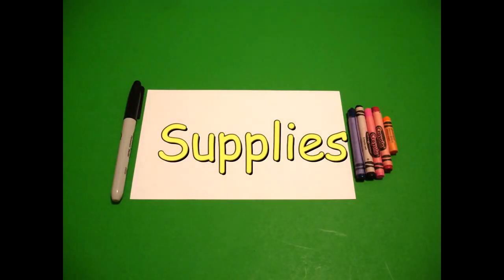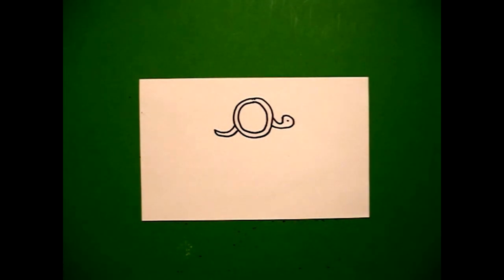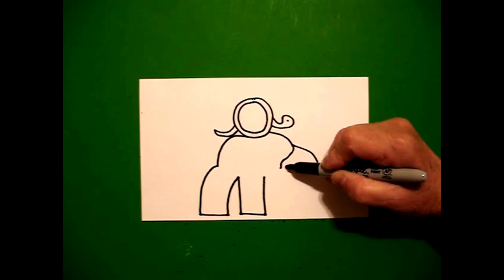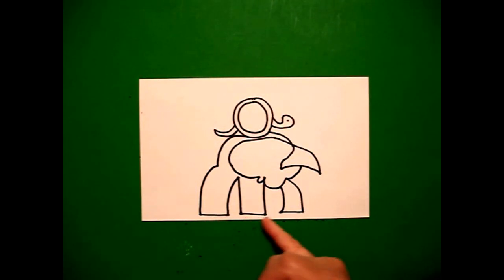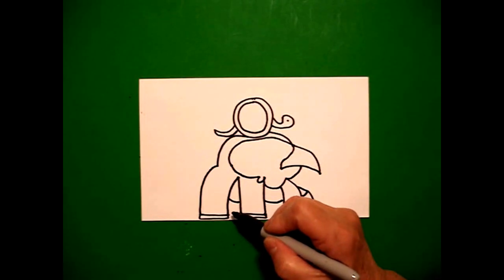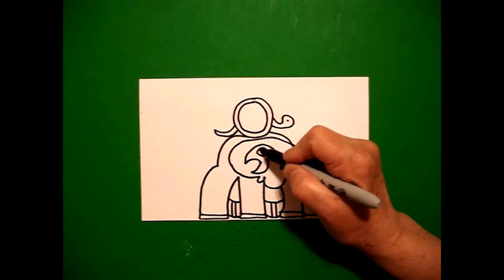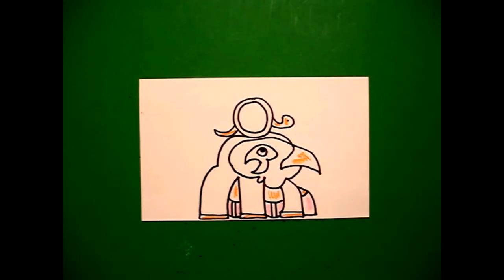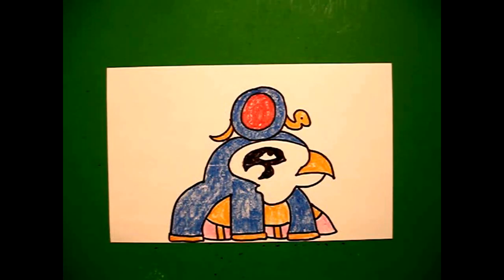Let's Draw Ra Egyptian God!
In the video I say this is Horus it's not-it's Ra. Sorry for the confusion.
Easy to follow directions, using right brain drawing techniques, showing how to draw the Egyptian God Ra.